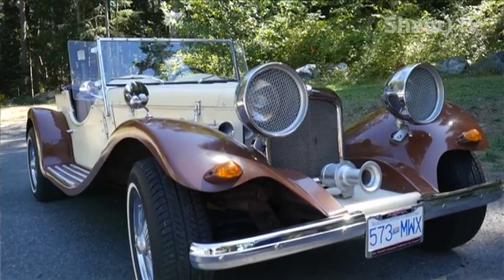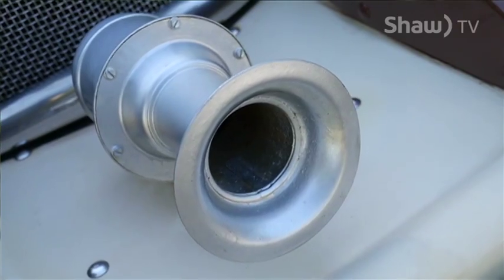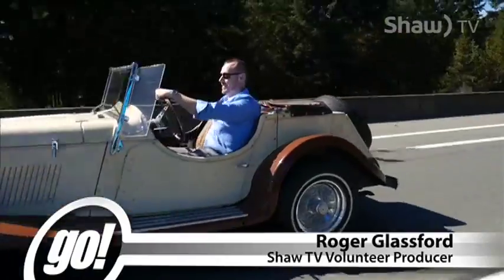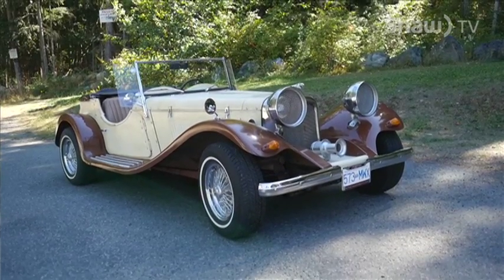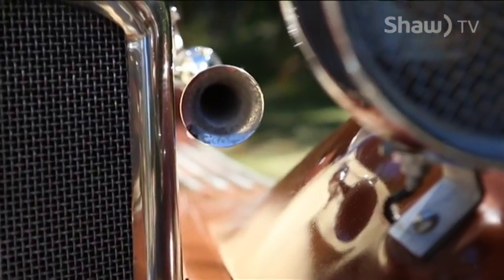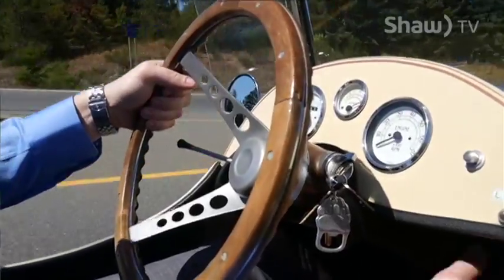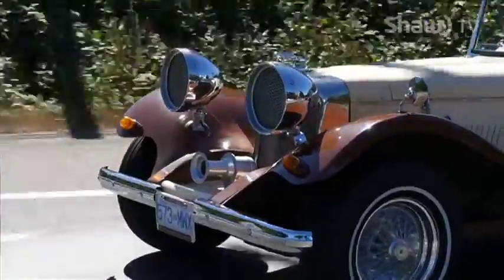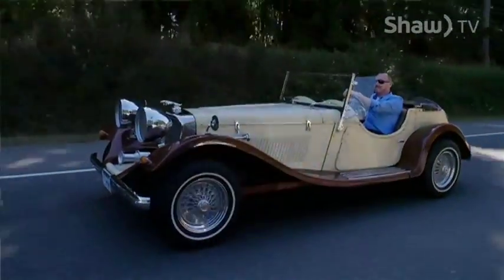1937 Jaguar Replica - Calendar Cars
This episode of "Calendar Cars" features a 1937 Jag Replica